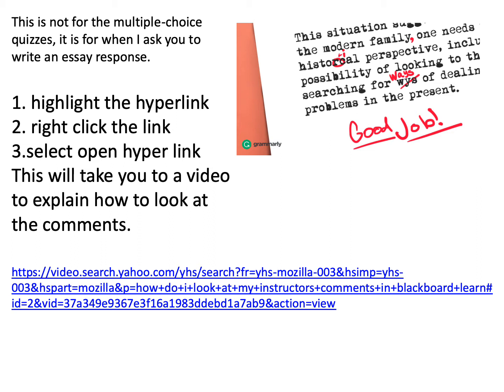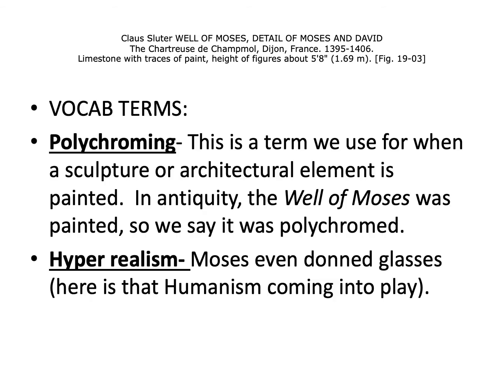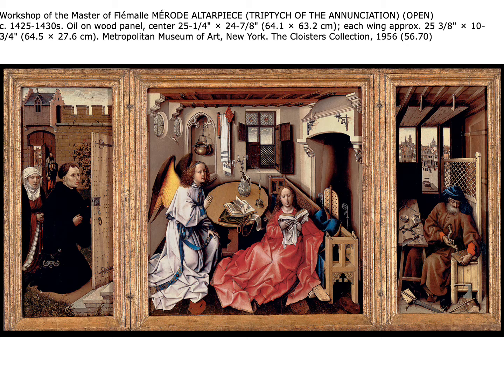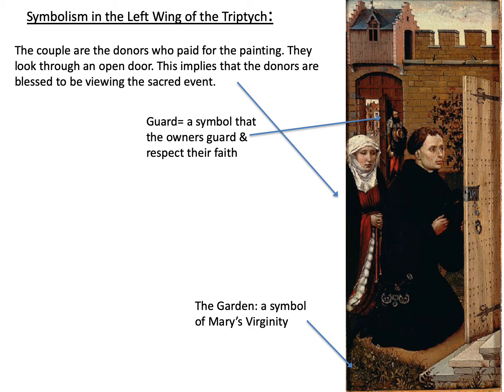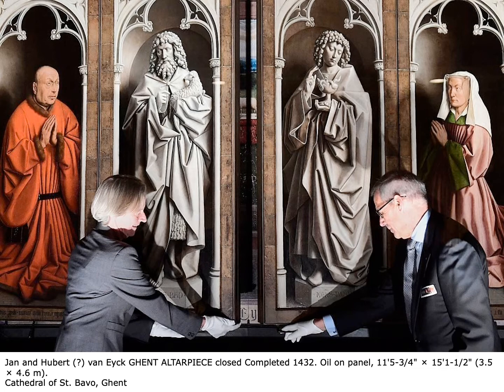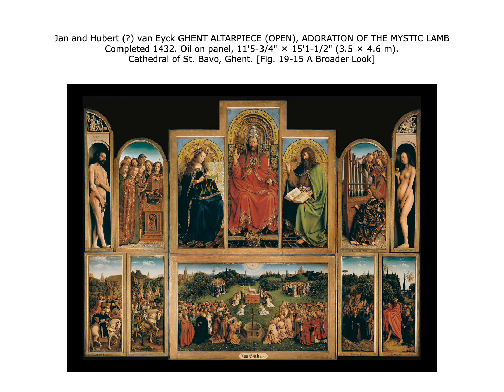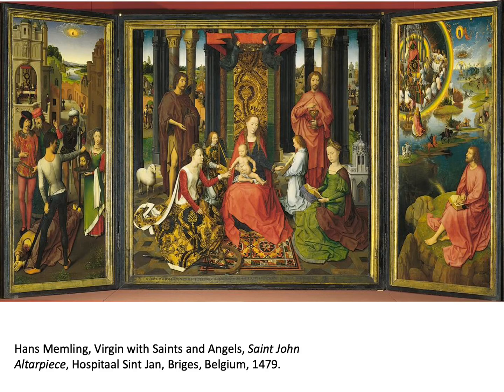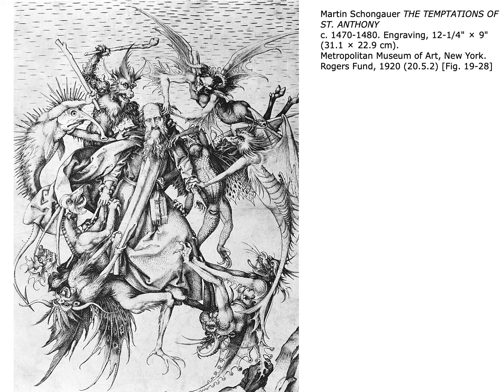Unit 2 part 1 S20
Early Northern Renaissance